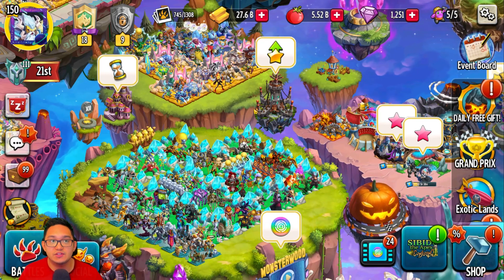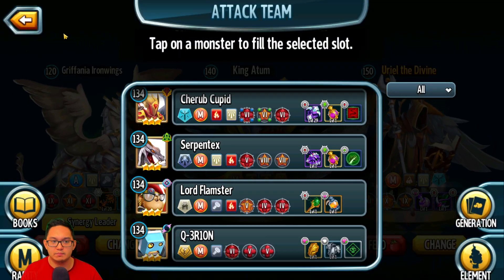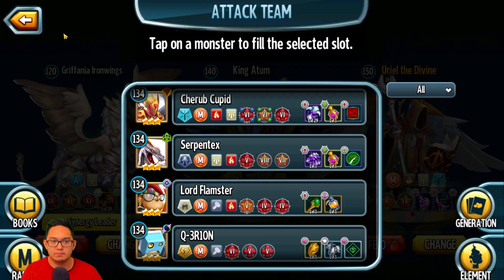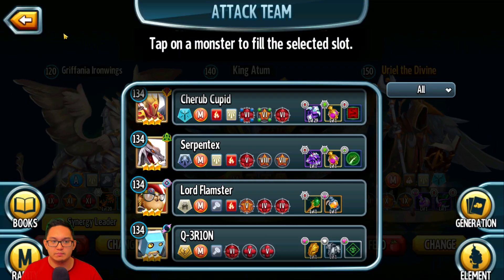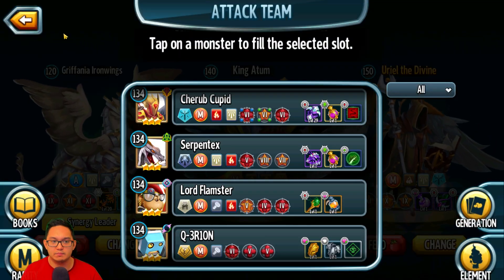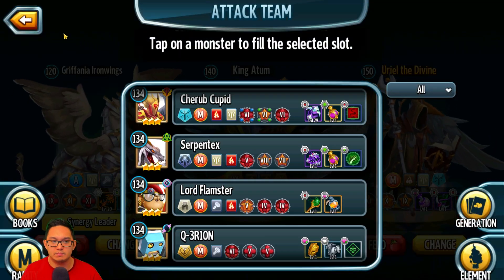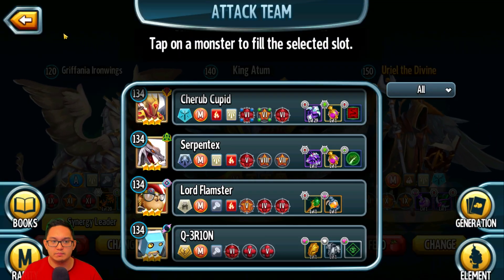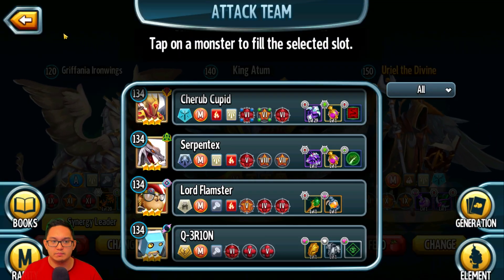NEW Adventure Map 611 to 620 on Monster Legends